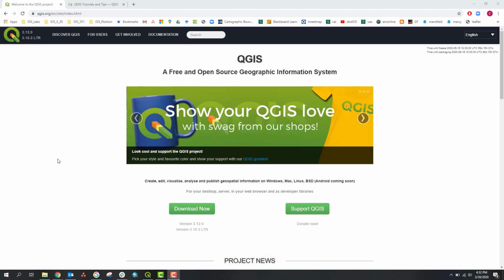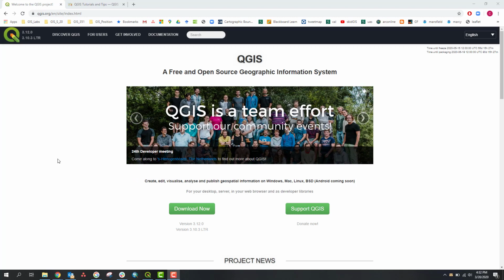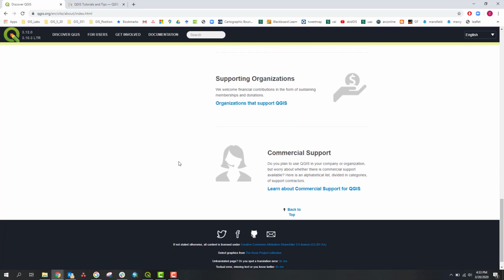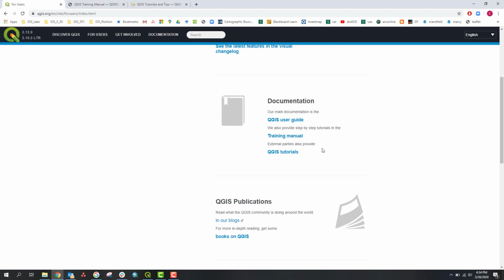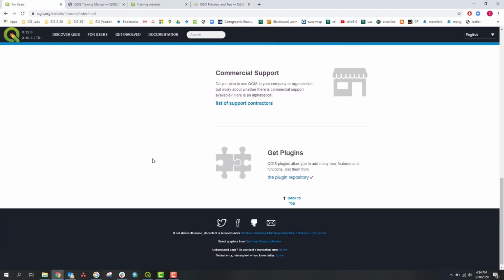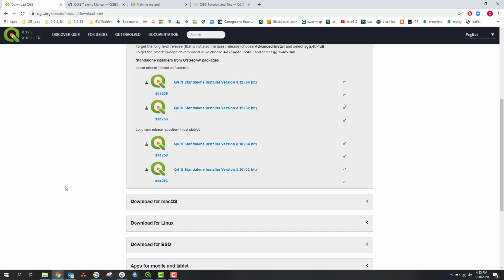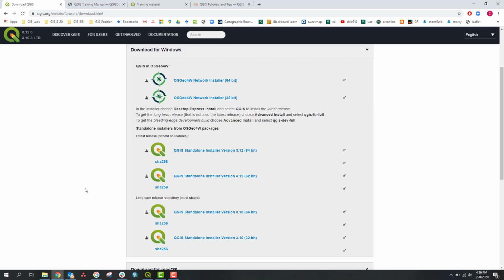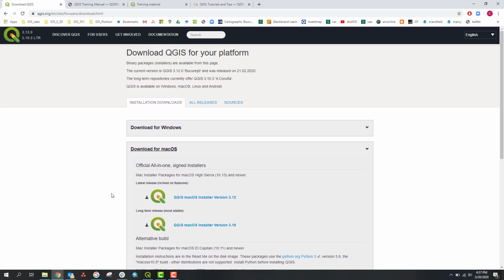Step 1: Download QGIS!